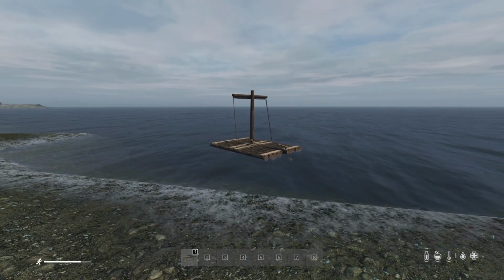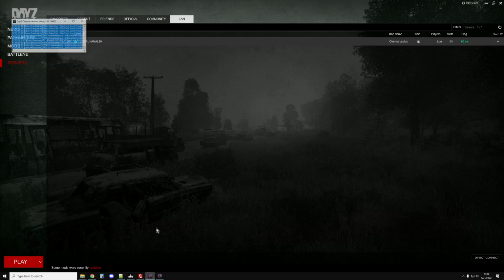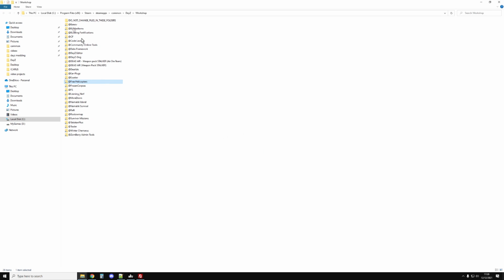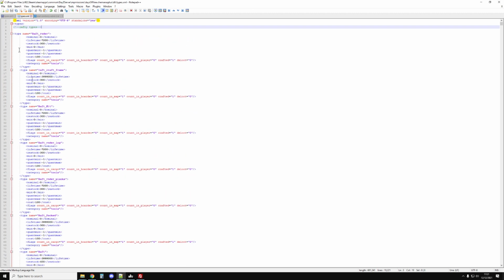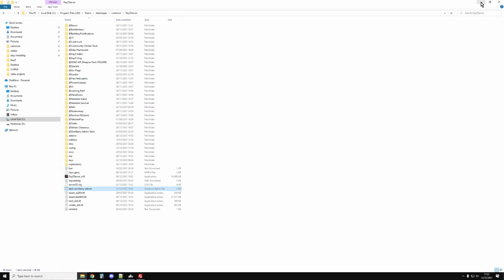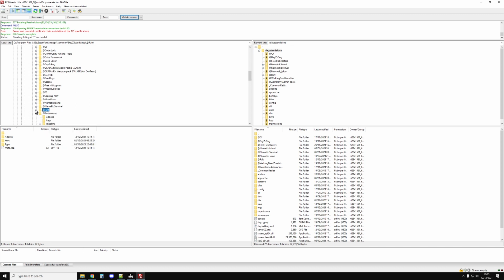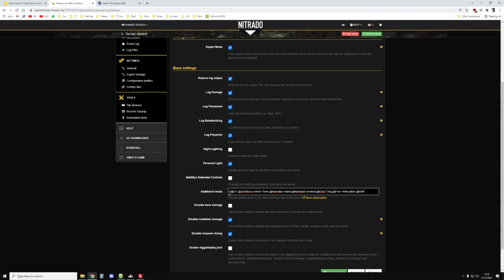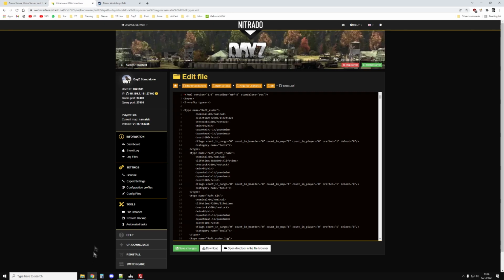How To Install DayZ Raft PC Steam Mod On Your Local & Private Community Server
In this tutorial video I show you how to install the great "Raft" DayZ PC Steam Mod on your Local PC Server, and on your remote Community Private Custom Server.
Thanks, Rob.